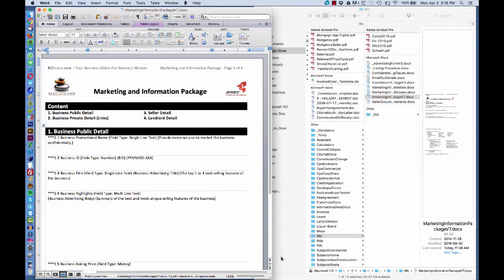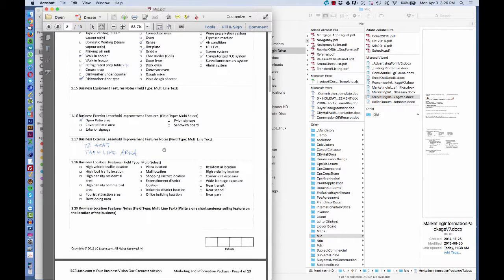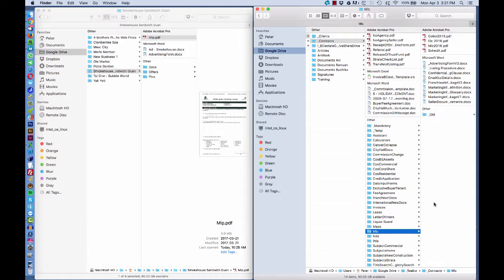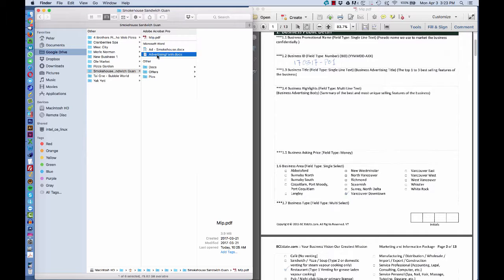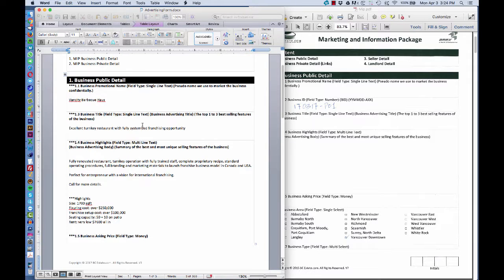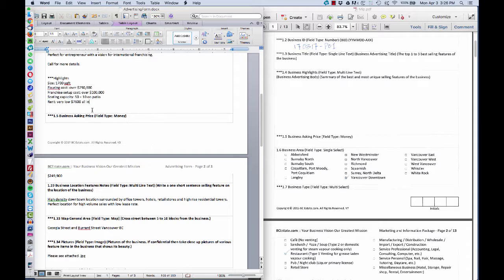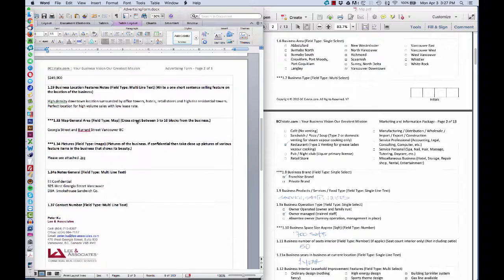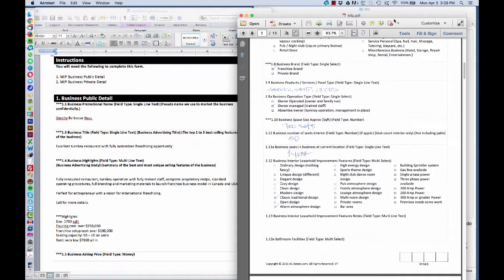AdvertisingForm1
What is the Advertising form, where to find it and how to complete it.